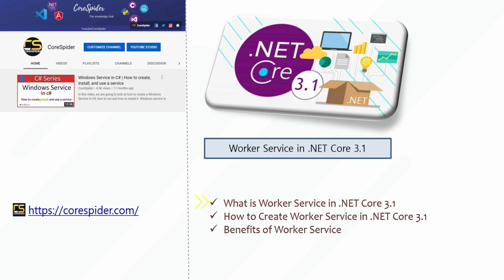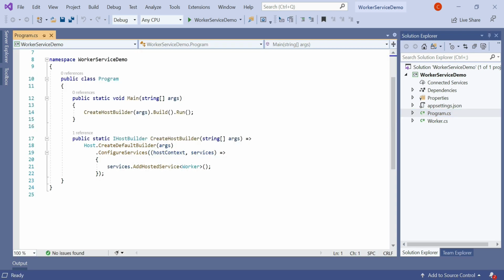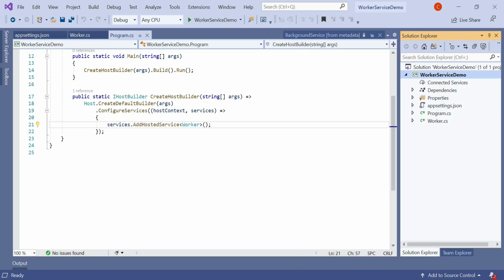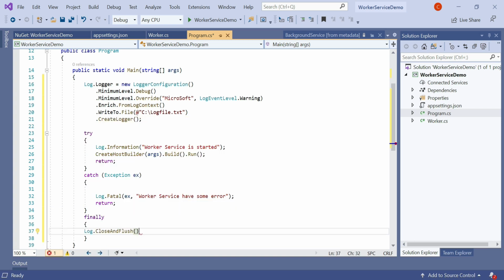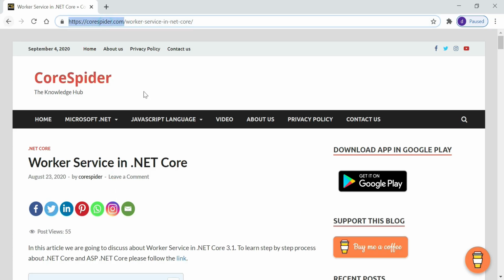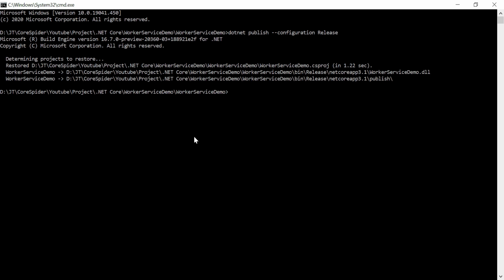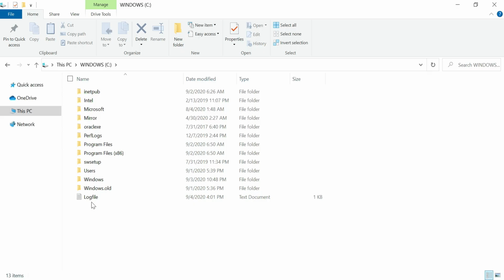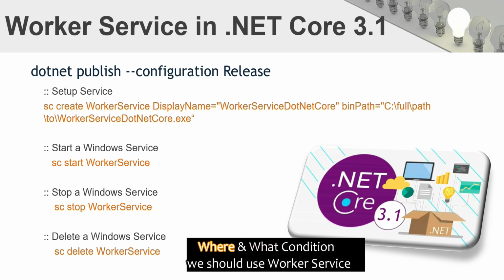Worker Service in .NET Core 3.1